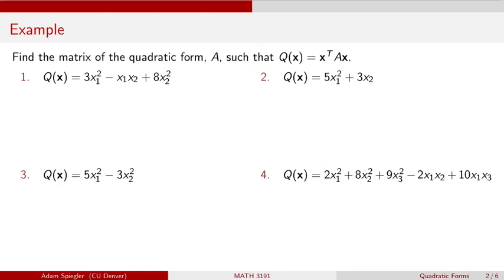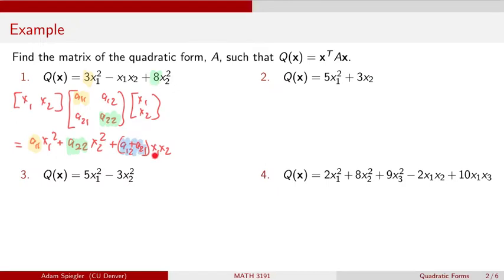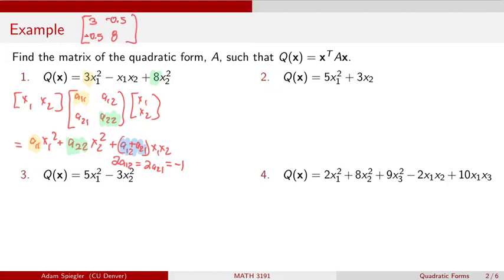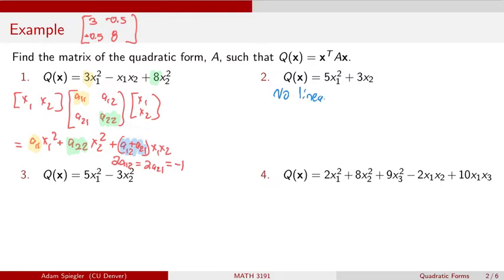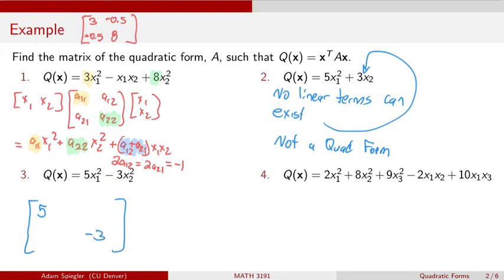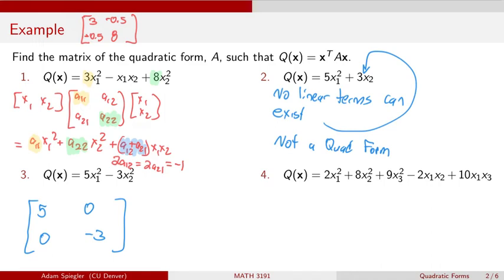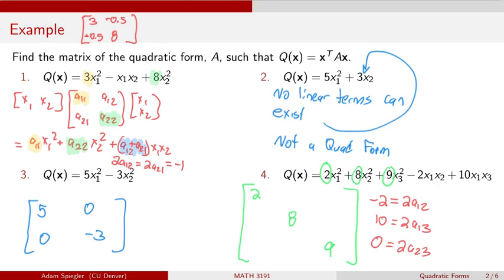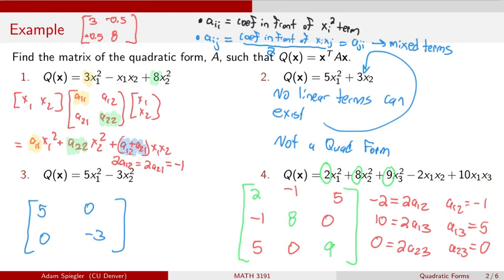MATH 3191: Examples Finding the Matrix of a Quadratic Form